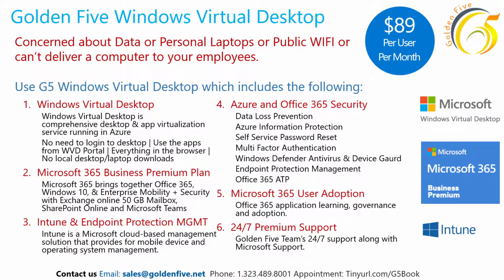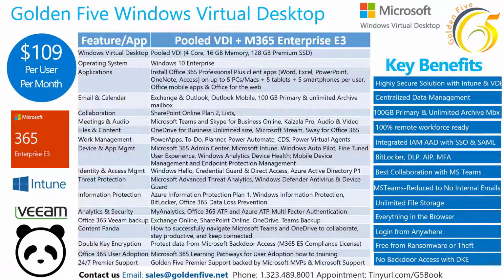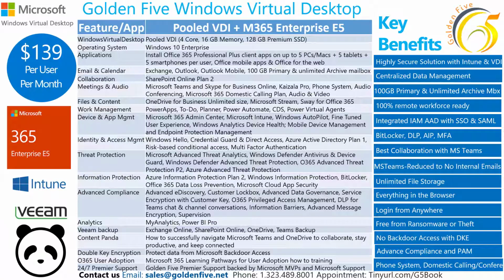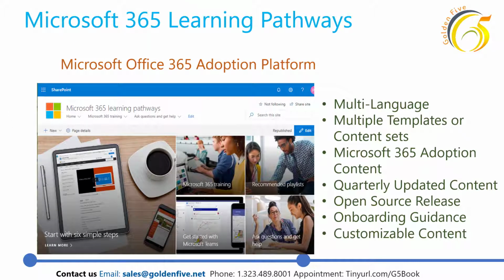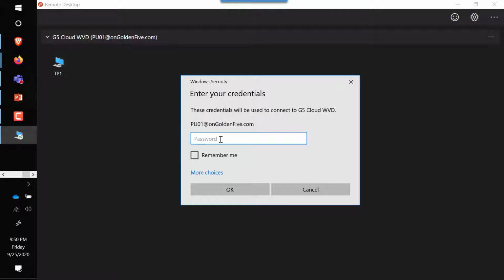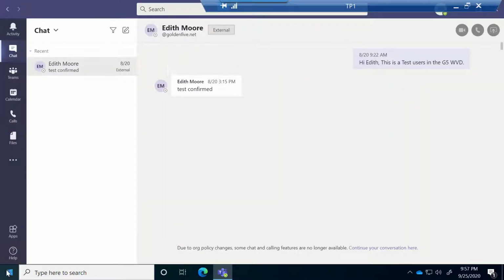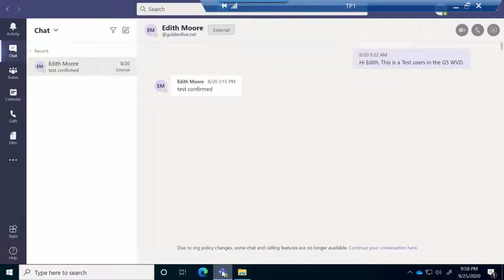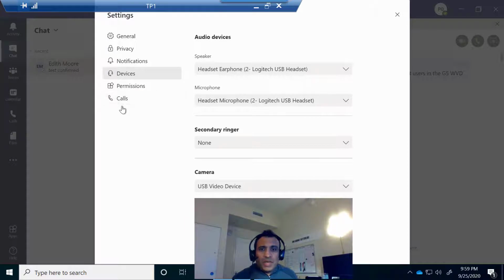Golden Five Windows Virtual Desktop Details and Demo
This is the Golden Five Windows Virtual Desktop Demo which includes the description of all 3 plans (Basic, Standard, and Premium). Basic plan starts at USD $89/user/month.

This video is created by Golden Five Consulting Team and Golden Five Consulting keeps all the rights of this video.
Voice and Video Actors: Prabhat Nigam & Annie Oommen